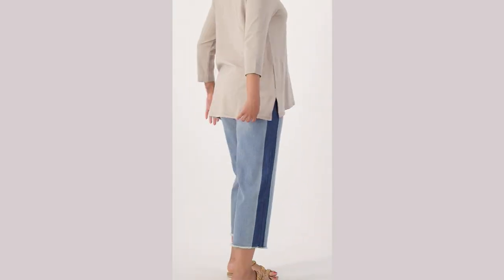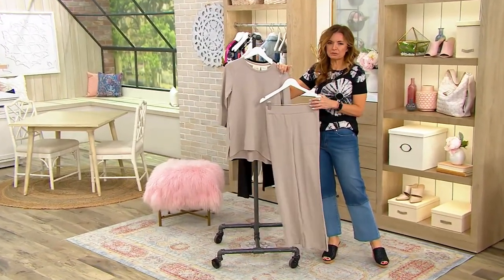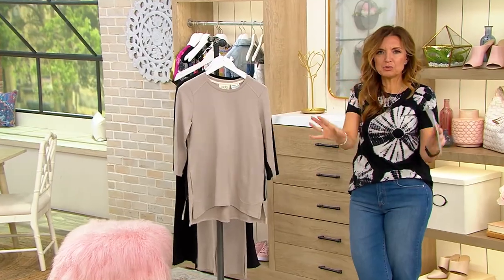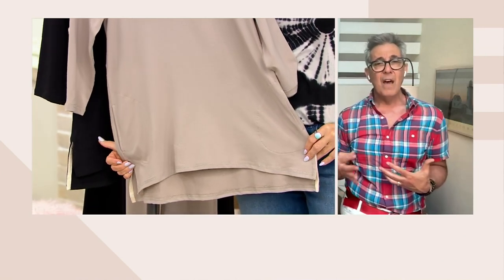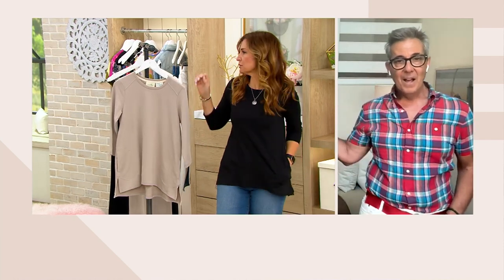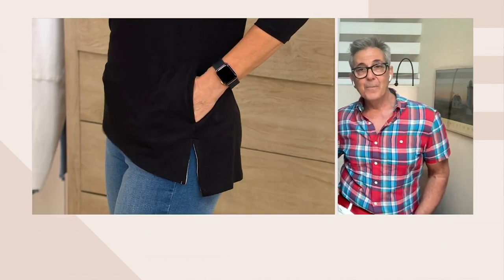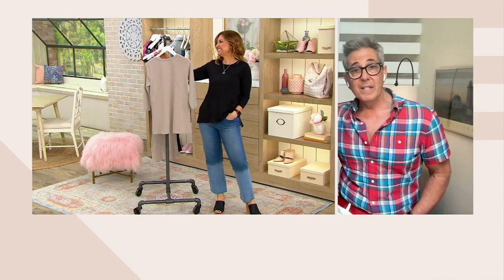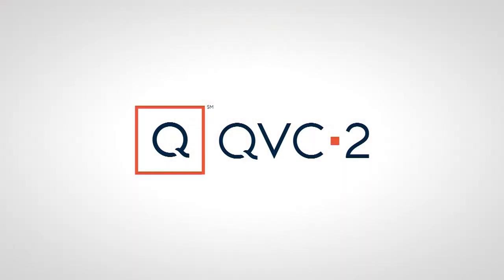LOGO by Lori Goldstein Rayon made from Bamboo Blend Top on QVC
LOGO by Lori Goldstein Rayon made from Bamboo Blend Top

Lori Goldstein does essentials so well, doesn't she? Basic but never (ever) boring, this rayon-made-from-bamboo top has a silky feel that slips on so easily, a hi-low hem (when we want a little more coverage in the caboose), and, of course, it wouldn't be LOGO without our must-have pockets! Another wardrobe winner. From LOGO by Lori Goldstein&reg;.